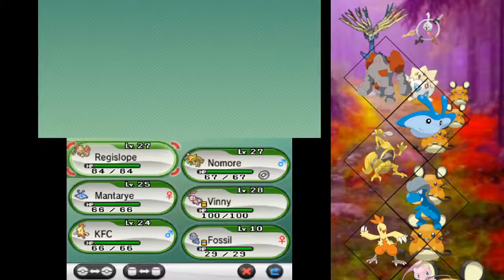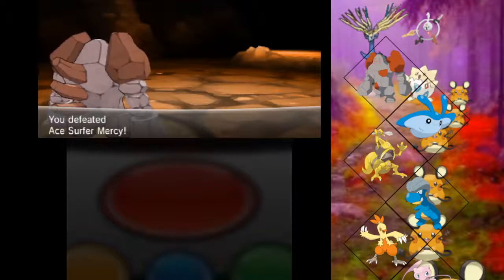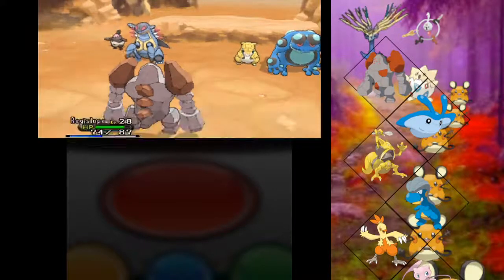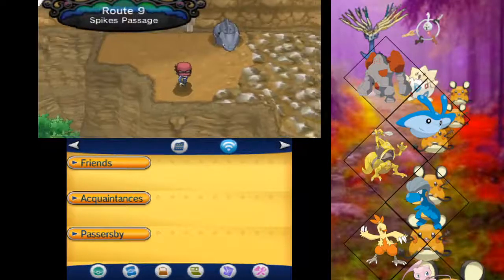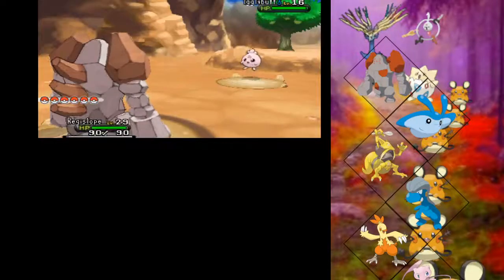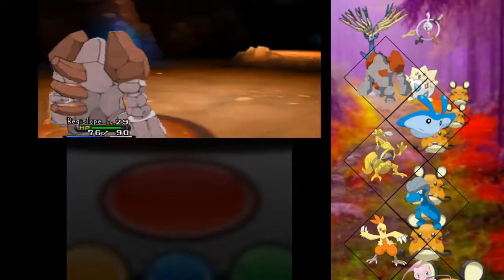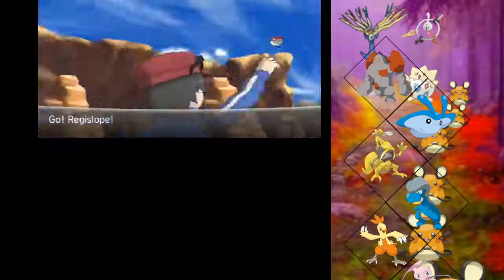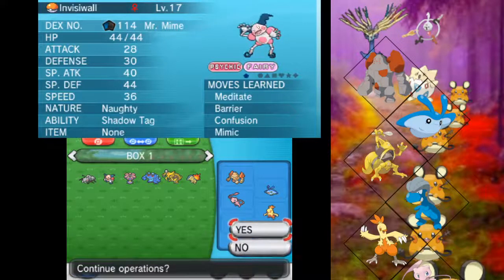We finally make progress!!! Pokemon x randomizer nuzlocke episode 4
In this one we actually make progress and we take out team flare.

I'm a DeTeam Content Creator. Our community can help you in growing your channel by giving you some feedback and tips. On our Discord server we have active chat and frequent polls and events.